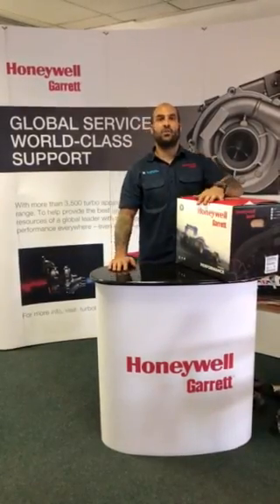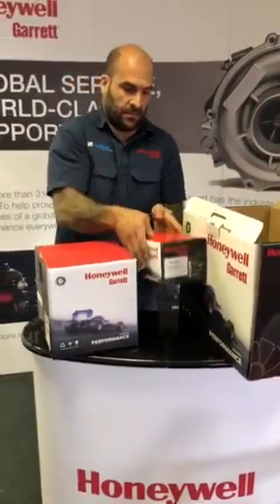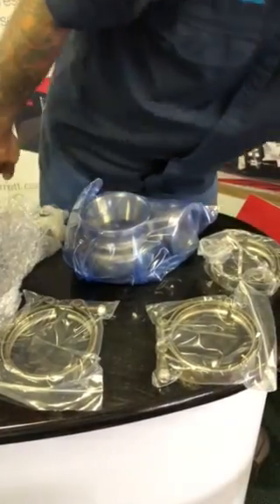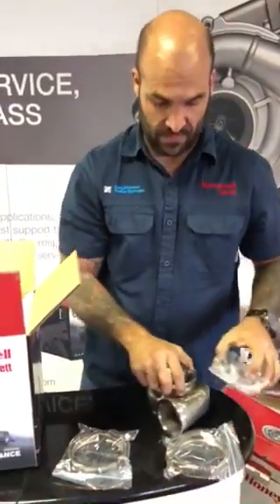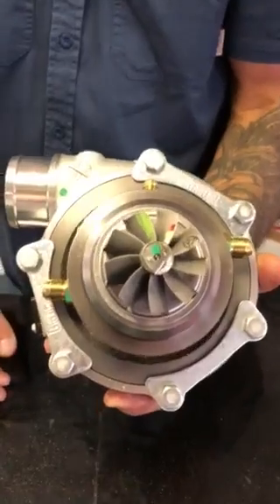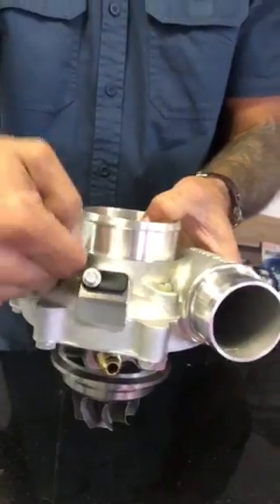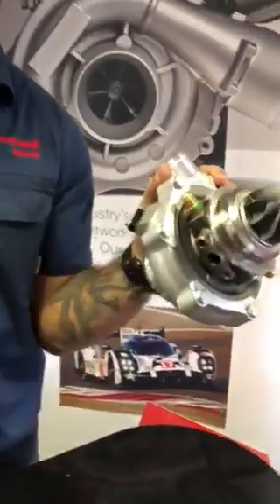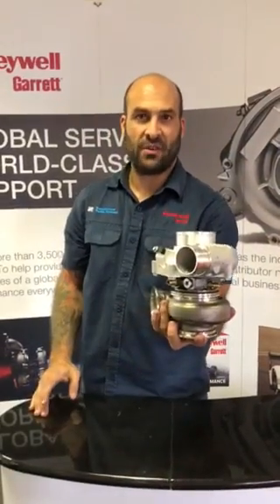G25-660 External waste gate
Power in a small frame